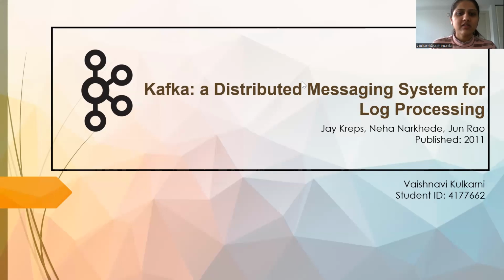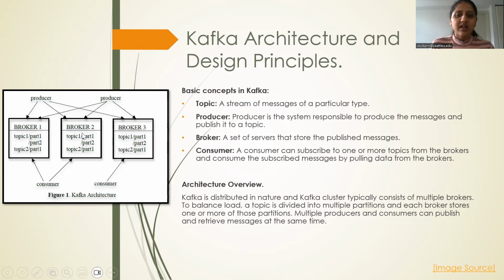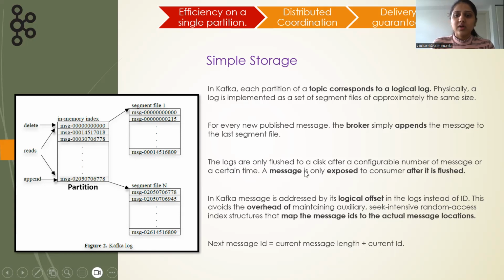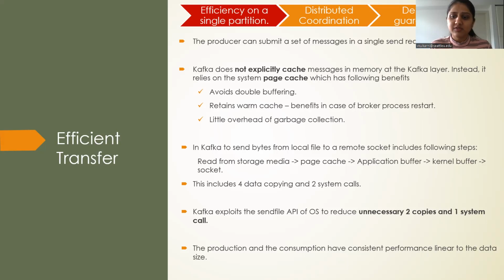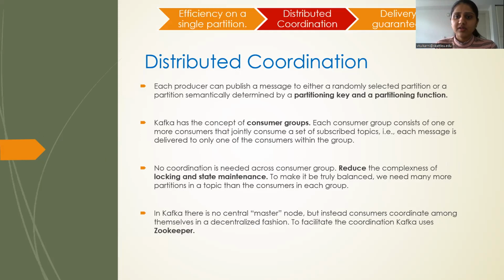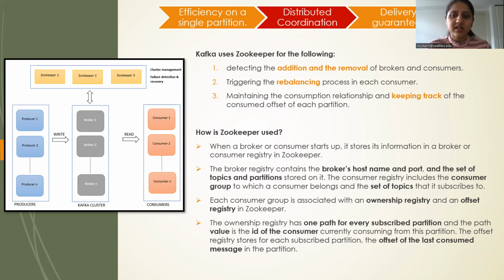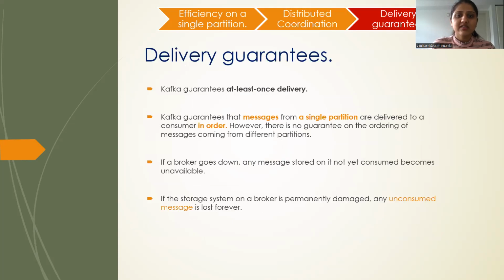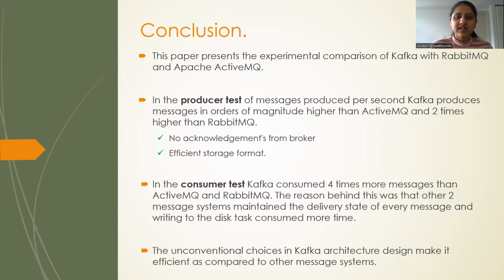Kafka: a Distributed Messaging System for Log Processing.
I have discussed the "Kafka: a Distributed Messaging System for Log Processing" paper and explained the architecture of Kafka presented in this paper.